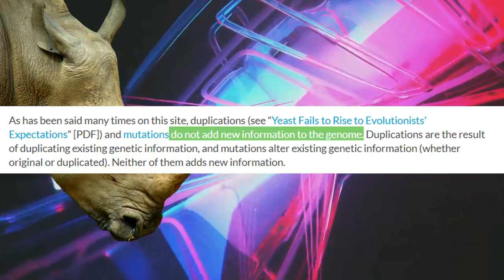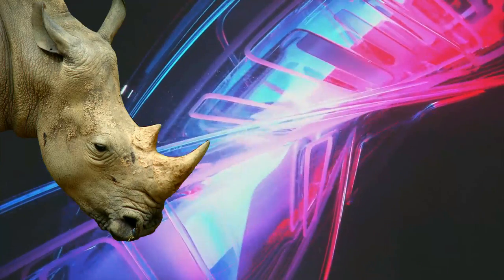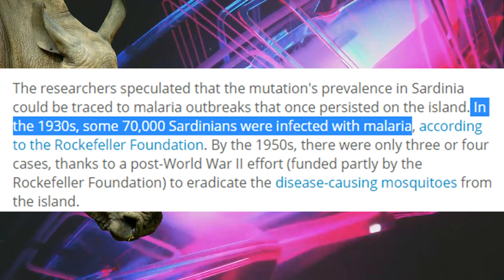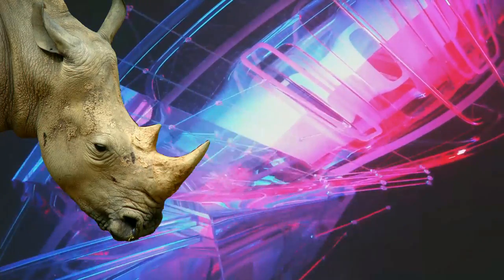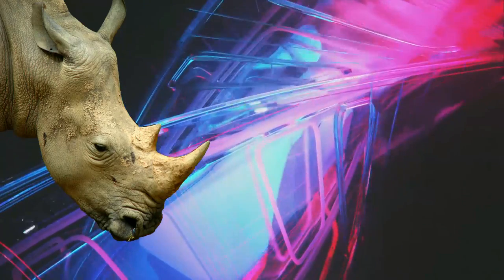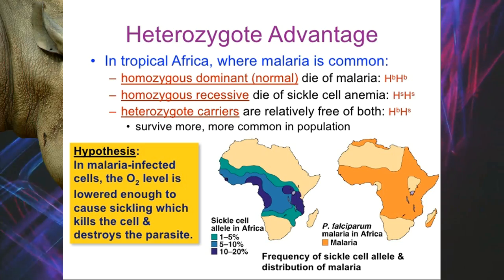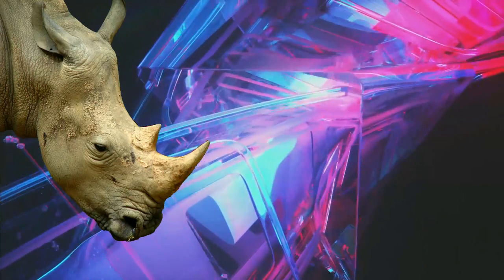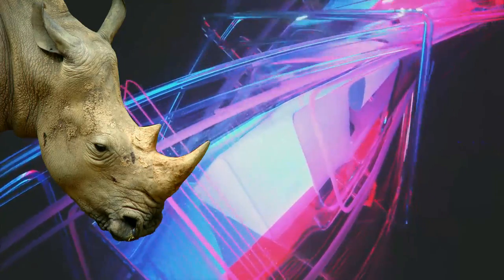Malaria Will Save You From Lupus!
Ken Ham & Co decide that a malaria resistant gene isn't a beneficial mutation because it makes you more susceptible to lupus and MS.  Because it's definitely better to die as a child than to have a slightly increased risk of an autoimmune disease as an adult.